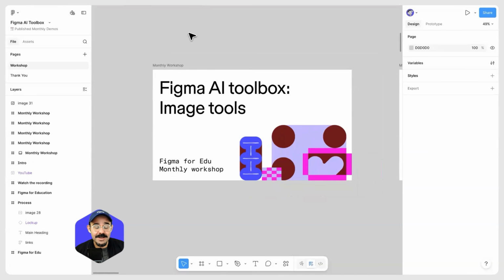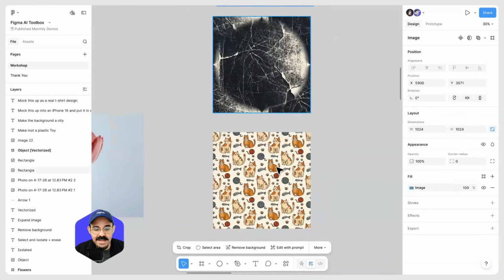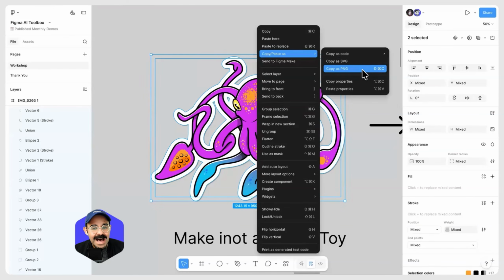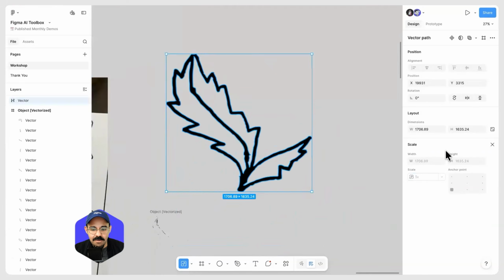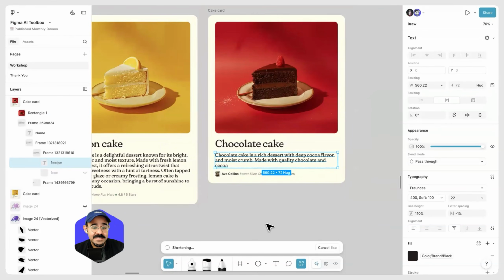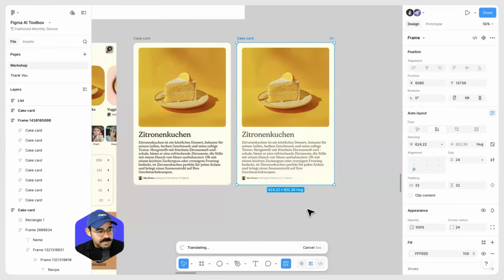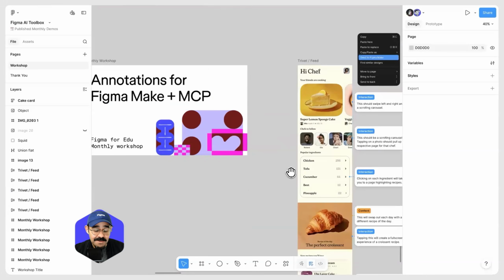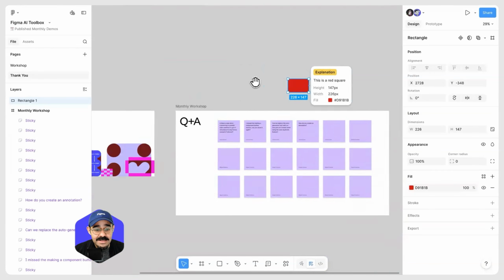Figma for Edu: Figma AI toolbox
In this workshop we will cover the suite of AI tools integrated into the Figma canvas that support your design workflow. From renaming your layers, to generating, rewriting and translating content, and the advanced image editing options to help you be more effective when designing layouts and interactions.

00:00 Introduction
00:17 AI balance
1:05 Actions menu in Figma
2:25 Image editing tools / remove background
4:59 Expand image
6:14 Make image
12:31 Select Area
15:57 Edit Image
23:24 Vectorize
31:30 Content tools / Rewrite & shorten
34:01 Duplicate and replace
41:27 Translate
43:35 Rename layers
45:07 Figma Slides: Presenter Notes and tone
47:55 FigJam Summarize other image editing
50:00 MCP and Annotations
54:04 Q + A